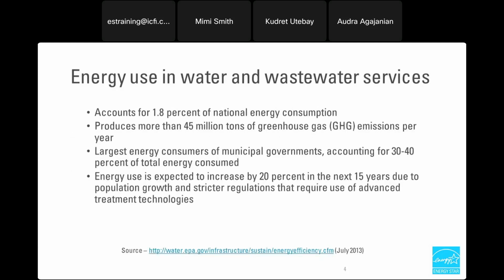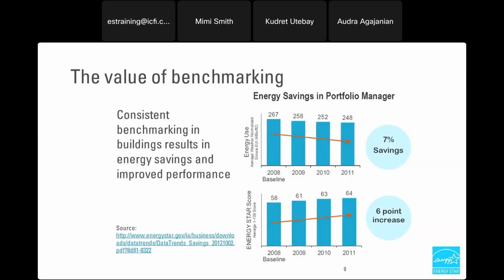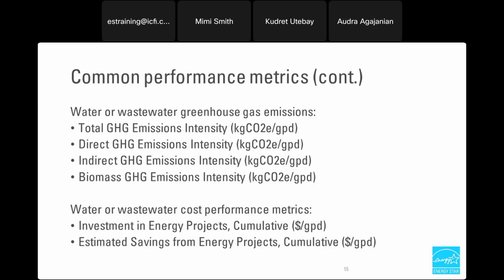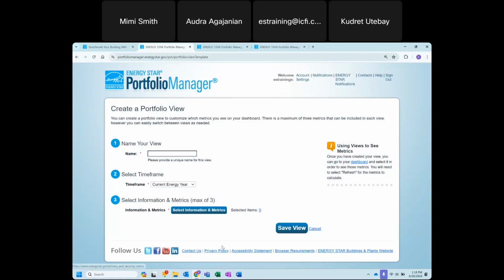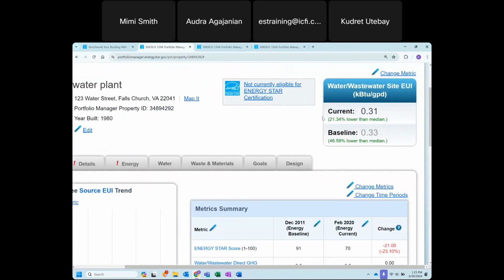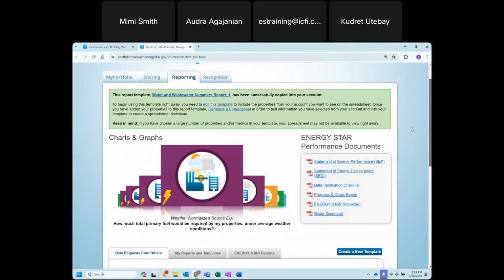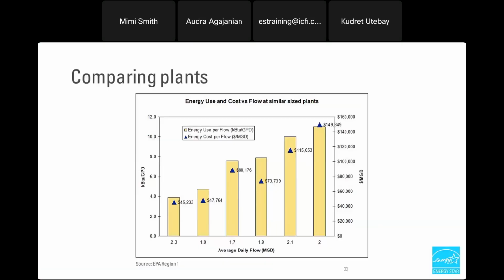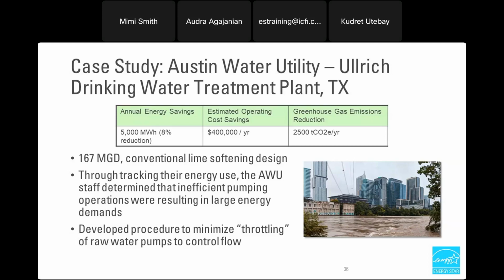Energy Benchmarking Water and Wastewater Treatment Plants in Portfolio Manager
Explore how to effectively benchmark energy usage in water and wastewater treatment plants using ENERGY STAR's Portfolio Manager in this informative video. Discover the process of inputting specific data on energy consumption, operational metrics, and treatment processes to analyze and compare performance against industry standards.